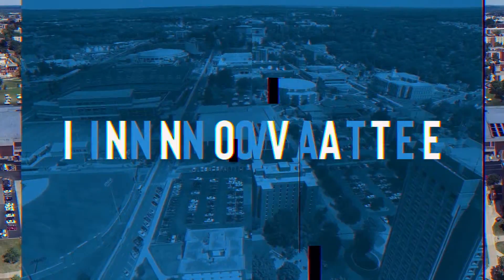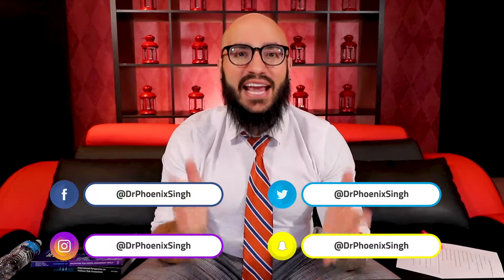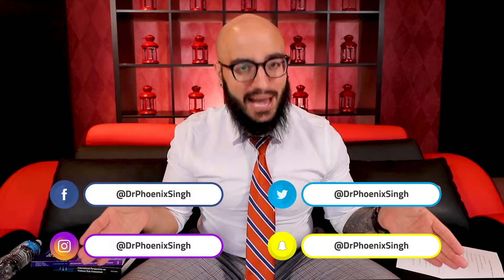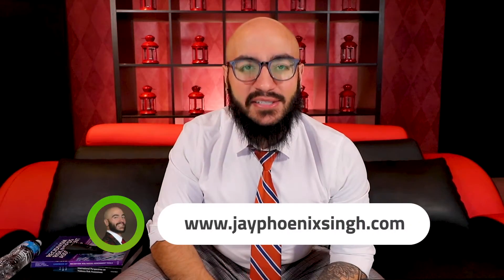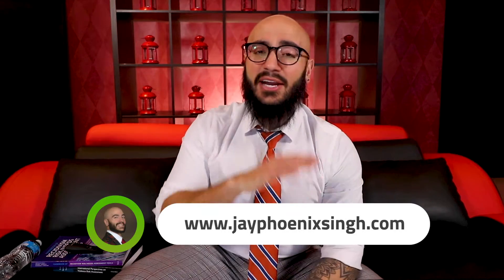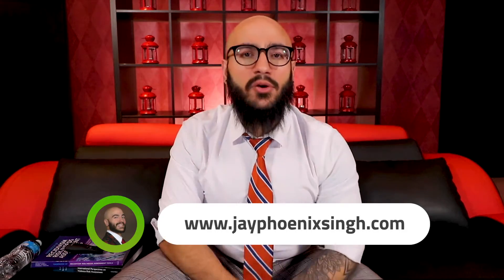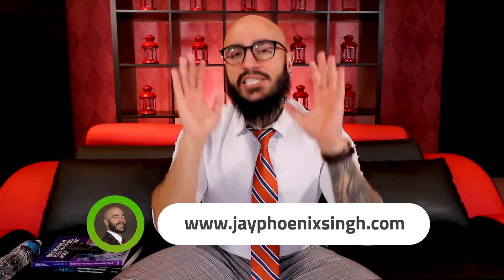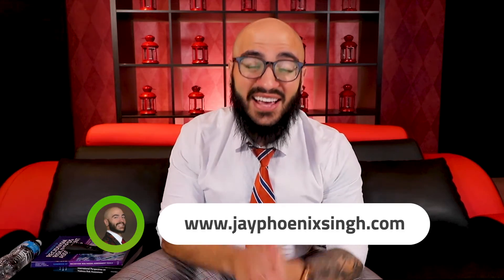PRACTICE Answering 20 Grad School Interview Questions with Dr. Singh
Jay Phoenix Singh, PhD, PhD is a Fulbright Scholar, faculty at both UPenn as well as Cambridge, and the internationally award-winning Founder of the Global Institute of Forensic Research (successful 2017 exit as CEO).

Author of over 75 peer-reviewed articles and books, he completed his graduate doctoral studies in psychiatry at the University of Oxford and clinical psychology at Universitat Konstanz. He was named the youngest tenured Full Professor in Norway in 2014 and, since this time, has become the only psychology professor to have lectured for all eight Ivy League universities (Harvard, Yale, Princeton, Columbia, Cornell, Brown, Dartmouth, UPenn) as well as both Oxford and Cambridge. Dr. Singh is a charismatic academic mentor and coach who uses evidence-based practices to improve the lives of academics of all levels.